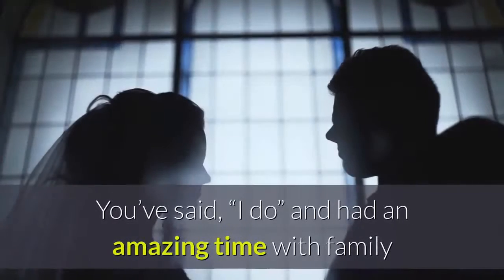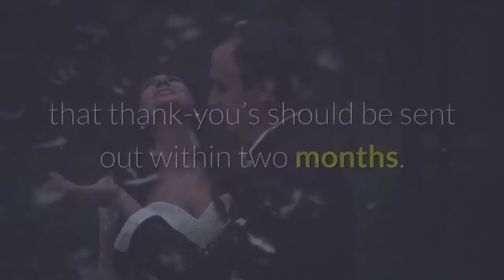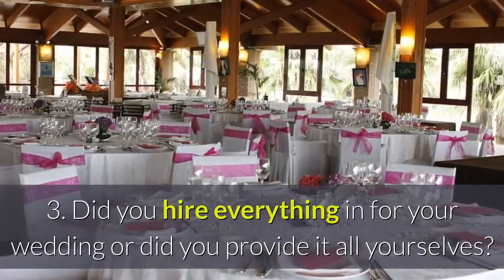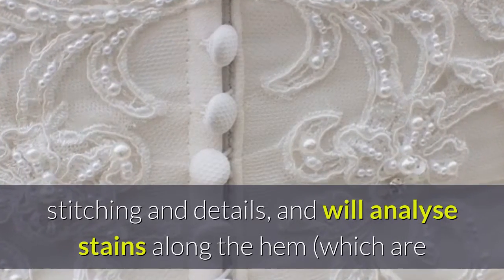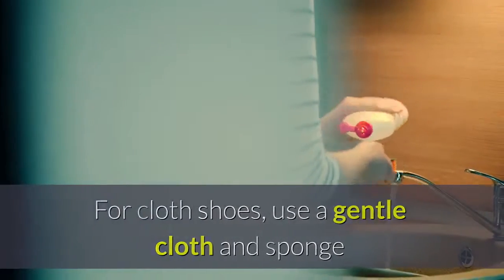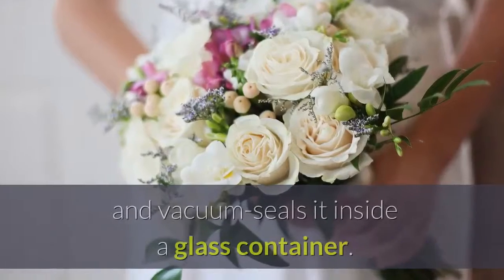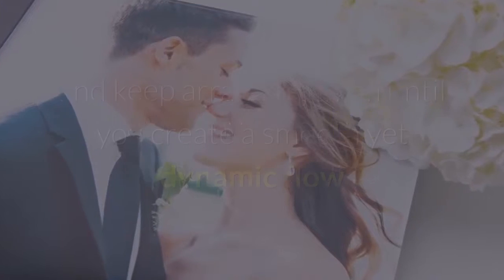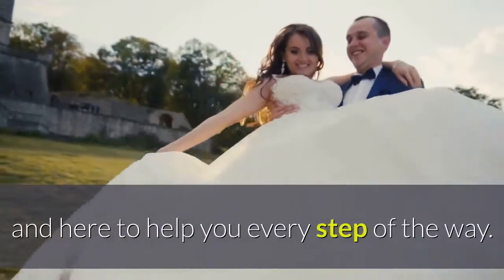The Wedding Guide UK Planning Advice - After The Wedding